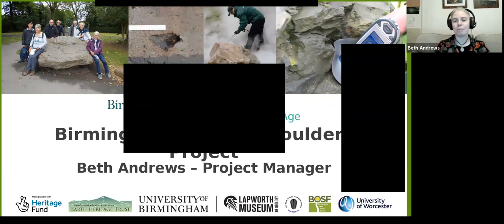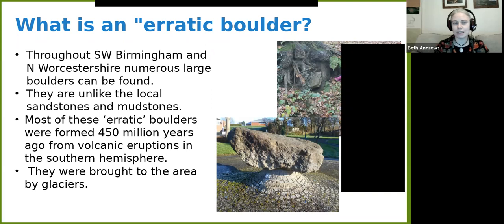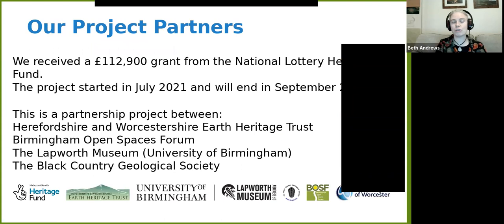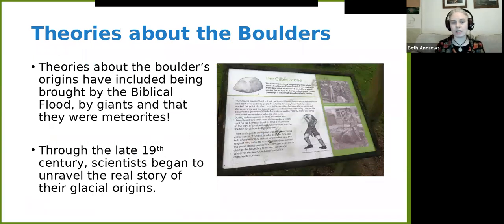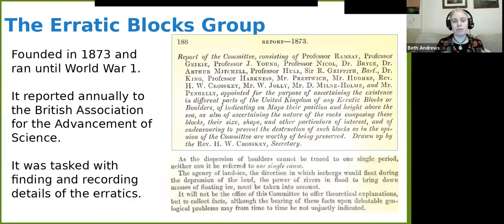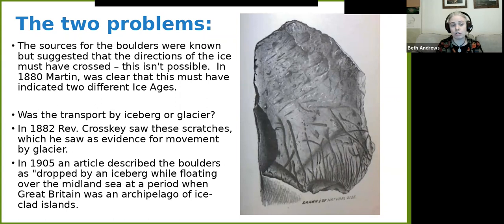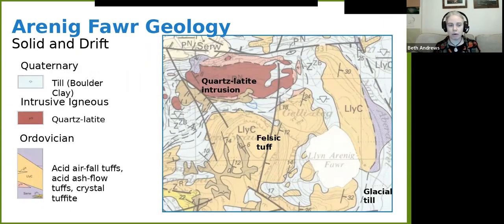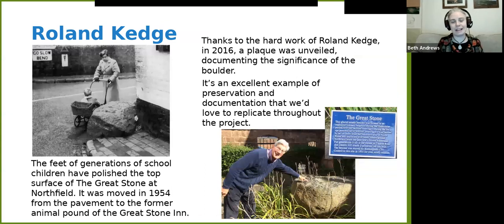WMRG – Birmingham’s Erratic Boulders: Heritage of the Ice Age 14 March 2023